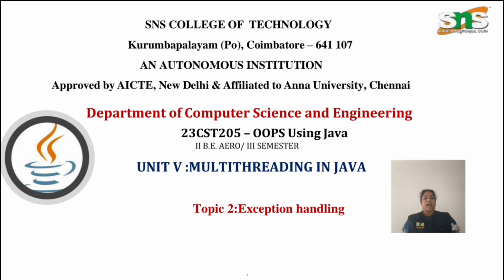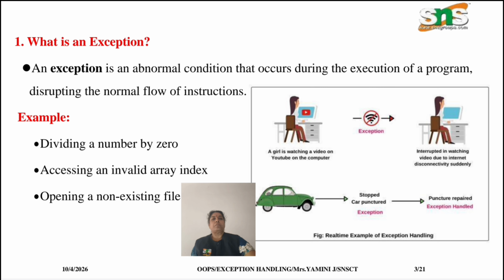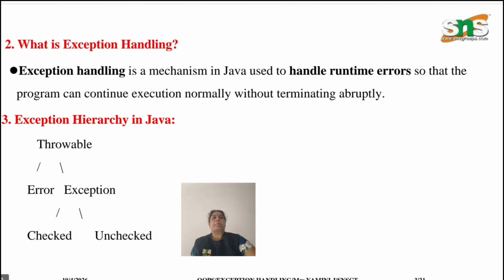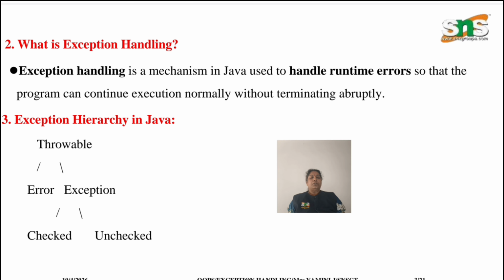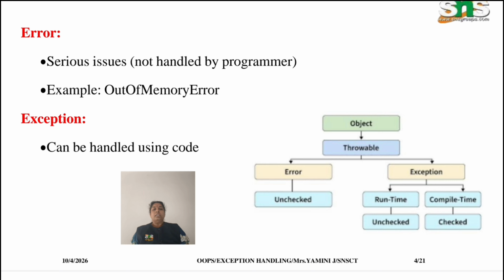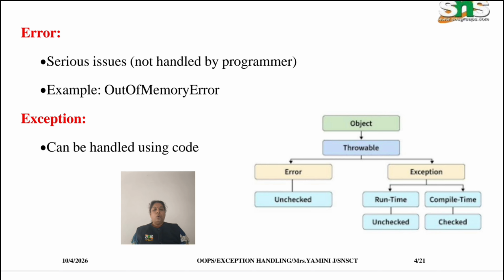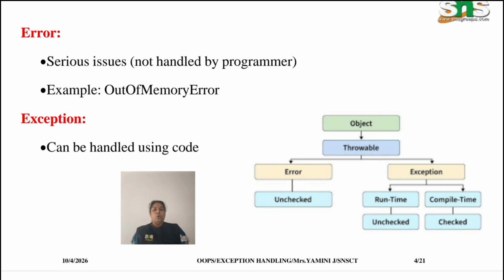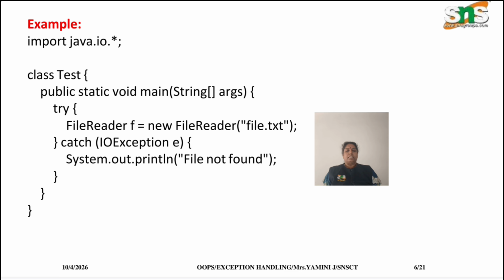Exception Handling | OOPS Using JAVA | SNS Institutions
Exception Handling in Java. In this session, we are going to understand one of the most important concepts in Java programming, which is exception handling. Exception handling helps developers manage runtime errors and ensures that the program continues to run smoothly without crashing unexpectedly. If you are a beginner in Java, this topic is essential because almost every real-world Java application uses exception handling to make programs reliable, secure, and user-friendly.
Before understanding exception handling, let us first understand what an exception actually is. An exception is an unwanted event that occurs during the execution of a program and interrupts the normal flow of instructions. For example, if a program tries to divide a number by zero, access an invalid array index, or open a file that does not exist, Java generates an exception. These errors usually occur at runtime and may terminate the program if they are not handled properly. Exception handling provides a structured way to detect these problems and respond to them efficiently.
In Java, exceptions are represented as objects. Java provides a powerful hierarchy of exception classes under the Throwable class. The two main categories are Error and Exception. Errors are serious problems that are generally beyond the control of the programmer, such as memory failures. Exceptions, on the other hand, are conditions that programmers can handle in their applications. Exceptions are further divided into checked exceptions and unchecked exceptions. Checked exceptions are checked during compile time, while unchecked exceptions occur during runtime.
Now let us discuss the main keywords used in exception handling. Java provides five important keywords: try, catch, finally, throw, and throws.
The try block contains the code that may generate an exception. Whenever an exception occurs inside the try block, Java immediately transfers control to the matching catch block. The catch block is used to handle the exception and prevent the program from terminating abruptly. This allows the program to continue execution normally even after an error occurs.
For example, imagine a program that divides a number by zero. Normally, the program would crash with an Arithmetic Exception. But if we place the risky code inside a try block and handle the exception using a catch block, the program can display a meaningful error message instead of crashing. There are several advantages of exception handling in Java. First, it prevents abnormal termination of programs. Second, it improves code readability and maintainability. Third, it separates error-handling code from normal program logic. Finally, it increases the reliability and robustness of applications.
While using exception handling, developers should follow best practices. Always catch specific exceptions instead of using a general Exception class. Avoid empty catch blocks because they hide errors and make debugging difficult. Use finally blocks for resource cleanup. Also, custom exceptions should be used whenever business-specific errors need to be represented clearly.
To summarize, exception handling in Java is a mechanism that allows programmers to manage runtime errors effectively. Using try, catch, finally, throw, and throws, developers can write secure and stable programs that handle unexpected situations gracefully. Understanding exception handling is extremely important for building professional Java applications because it ensures that programs remain reliable even when errors occur. I hope this explanation helped you understand exception handling in Java clearly.